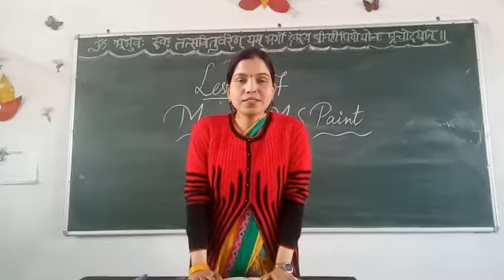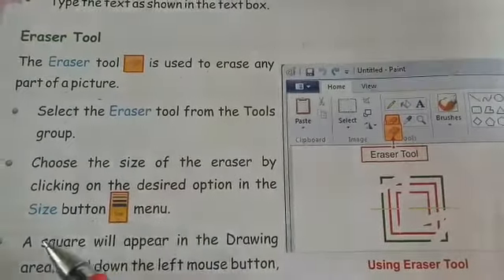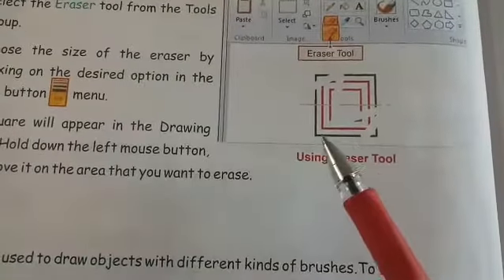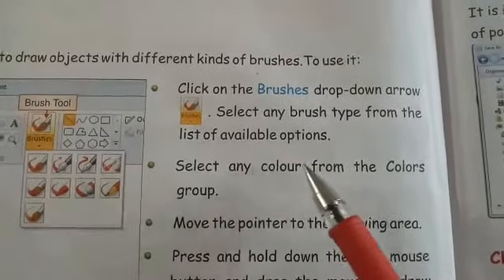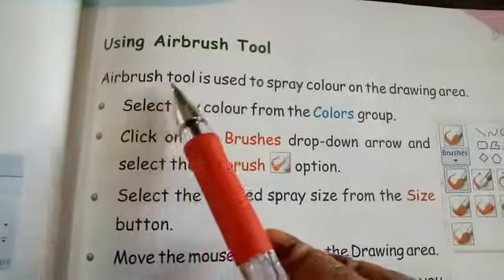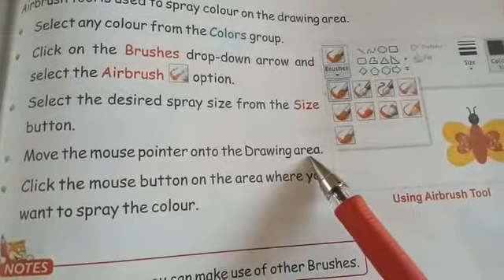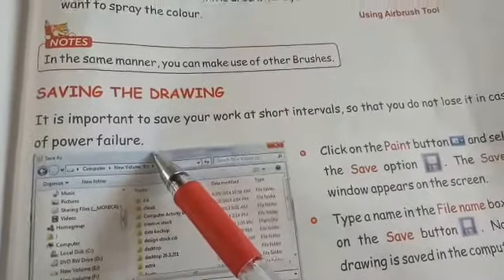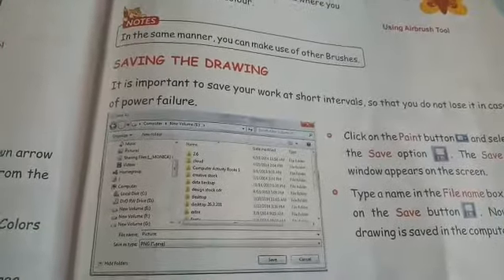II Computer Part 31